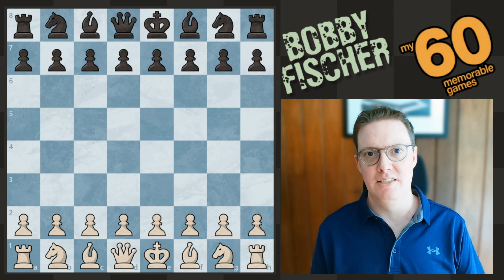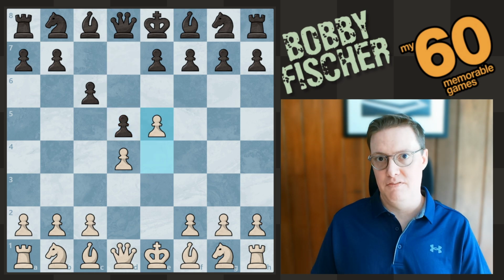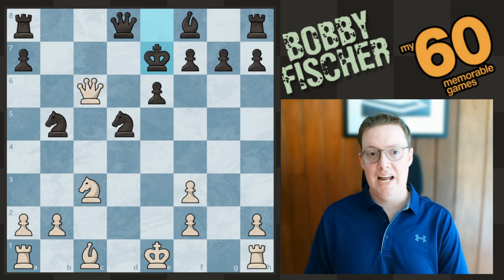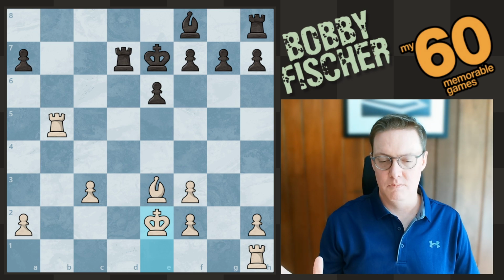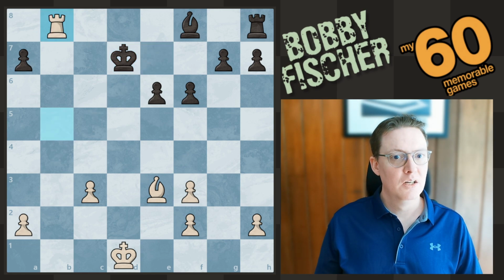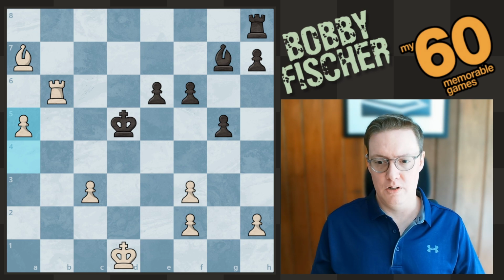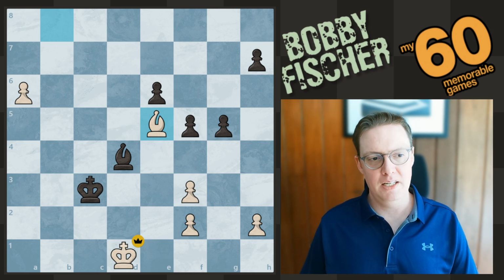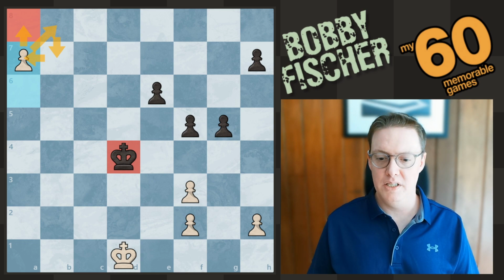"Theoretical Scuffle" | Game #20 | Fischer vs. Euwe (Olympiad 1960) | My 60 Memorable Games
In game 20 of My 60 Memorable Games, Fischer faces former World Champion Max Euwe at the 1960 Chess Olympiad, employing the Caro-Kann Defense, Botvinnik variation. Fischer introduces an opening novelty he devised with Pal Benko, leaving Euwe struggling to develop his kingside pieces. Fischer dominates the queenside, eventually promoting a passed pawn. This game is a great example of Fischer's deep preparation and ability to turn theoretical innovations into practical victories.

Game Details:

Event: 1960 Chess Olympiad
White: Bobby Fischer
Black: Max Euwe
Opening: Caro-Kann Defense, Botvinnik Variation
Result: 1–0 (Fischer wins with a queenside passed pawn)